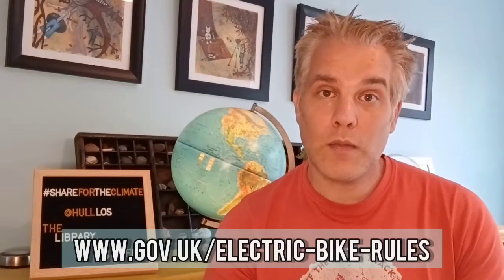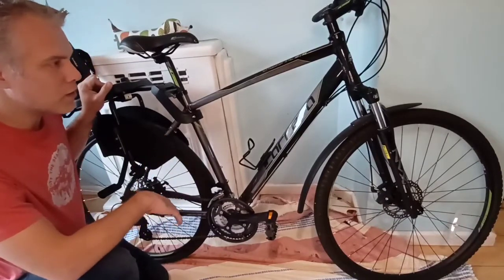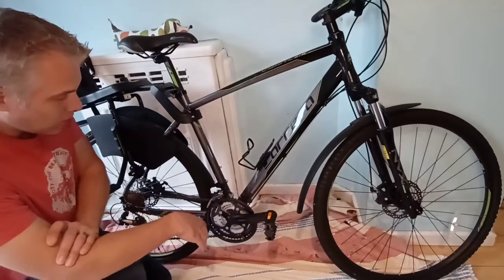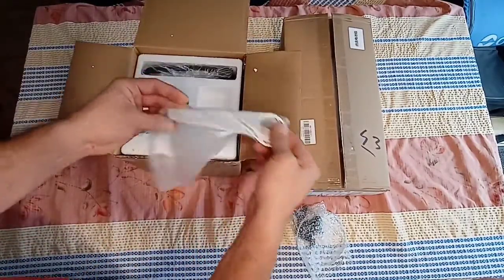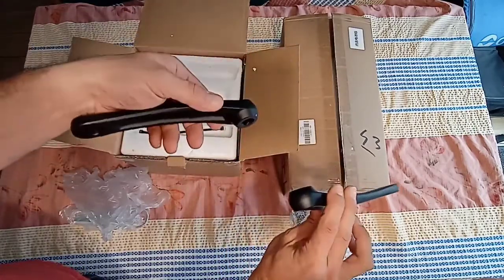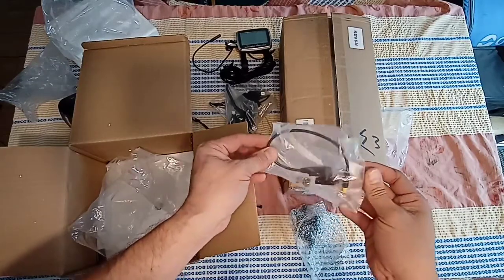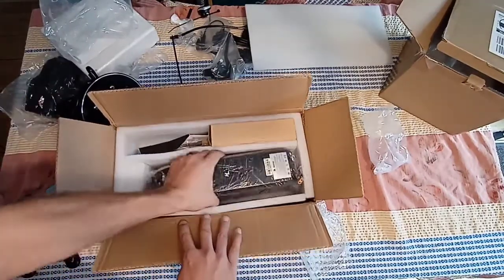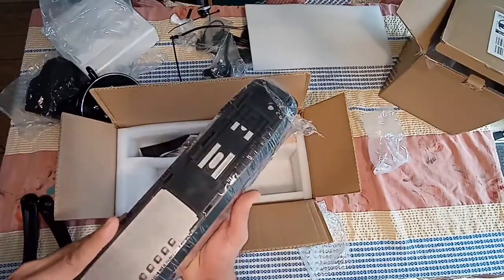DIY Electric Bike Conversion Tongsheng TSDZ2 1 of 4 Unboxing and tools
Conversion of a bike to electric using a mid Drive kit from eBay. this video covers:- Into, UK Law, Unboxing and tool required.

1 of 4
this one